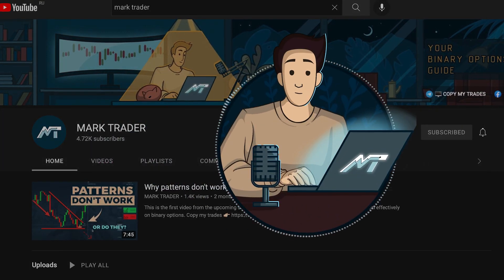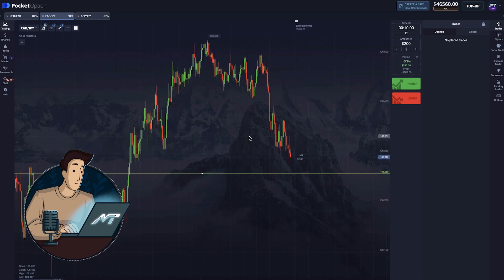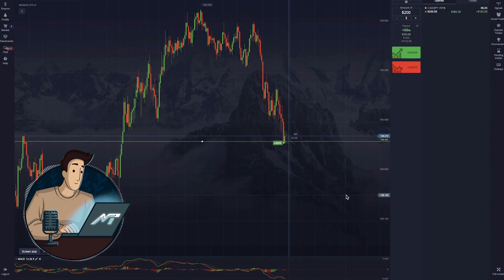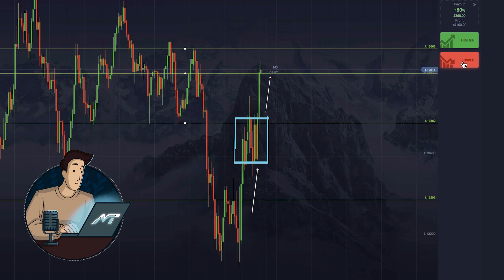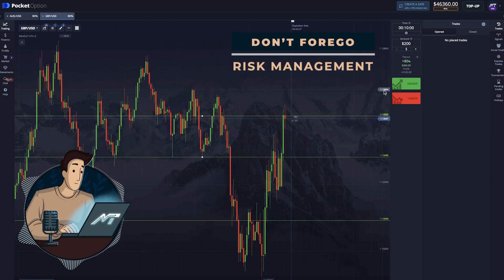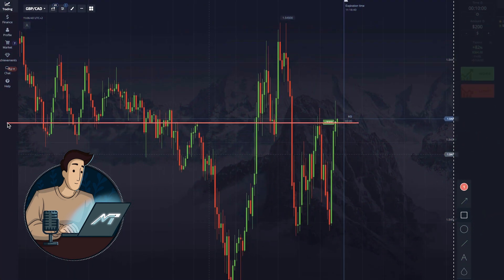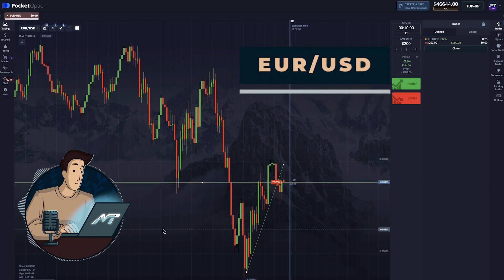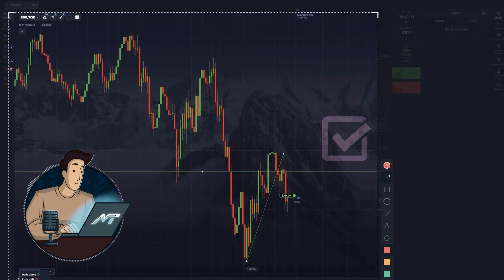Binary options Day Trading | Best binary options strategy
In this video, we're going to cover the basics of binary options trading. We'll discuss the different types of binary options, the binary options strategy you should use, and the best binary options indicator. We'll also cover binary options trading signals and how to use them to make profitable trades.
If you're interested in learning more about binary options trading, then this is the video for you! By the end of this video, you'll have a basic understanding of what binary options are and how to trade them successfully.